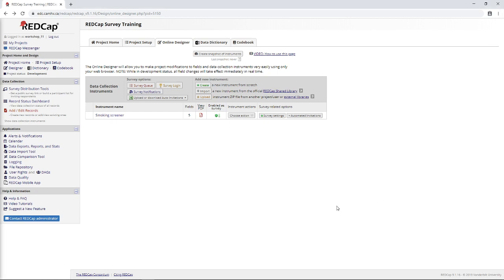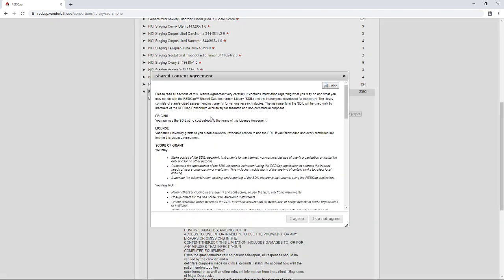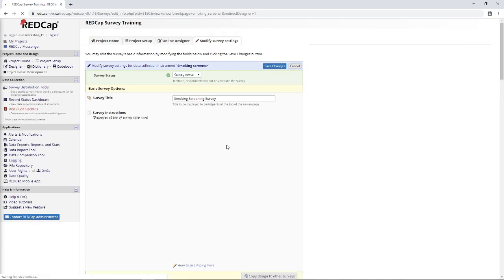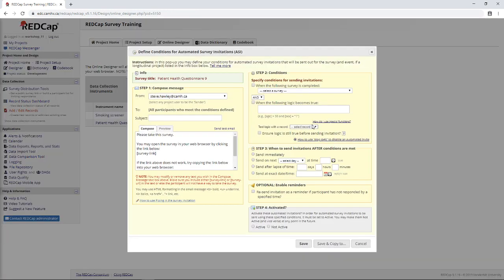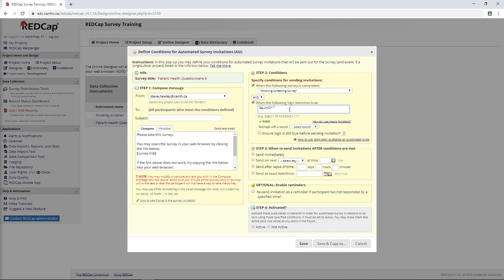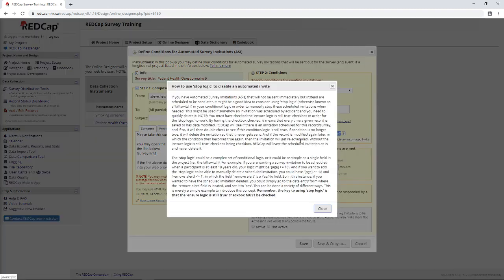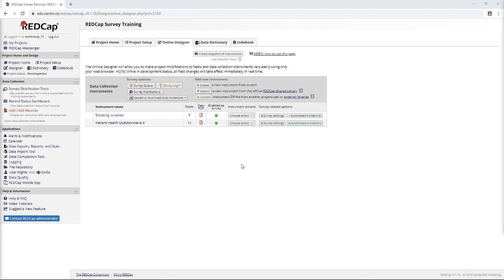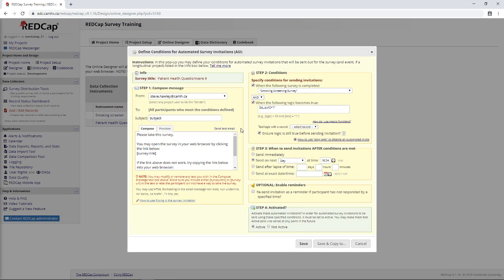REDCap Surveys - Part 3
In this section we cover:
1. Automated Survey Invitations (ASIs)